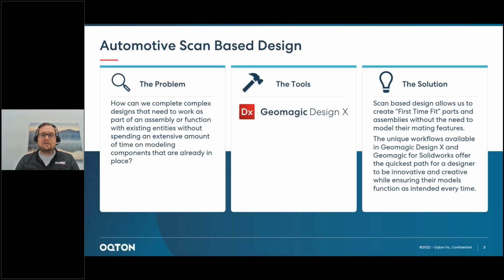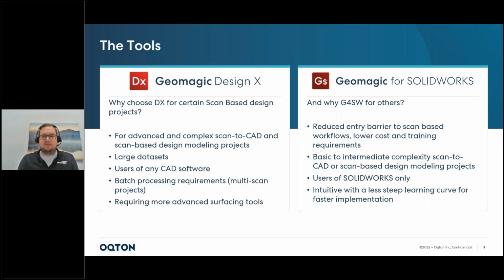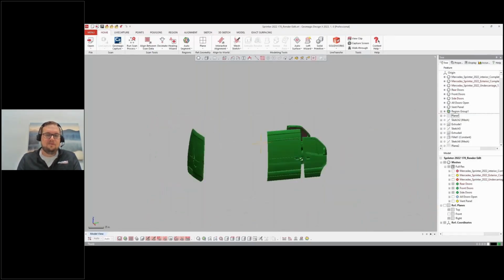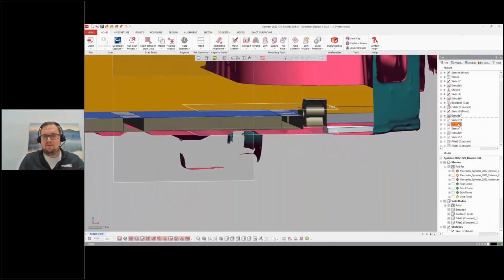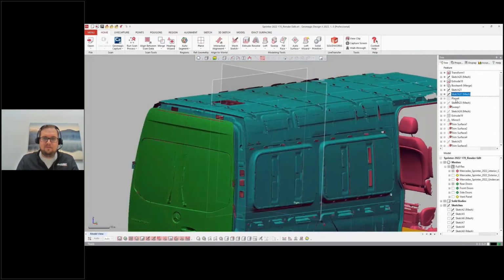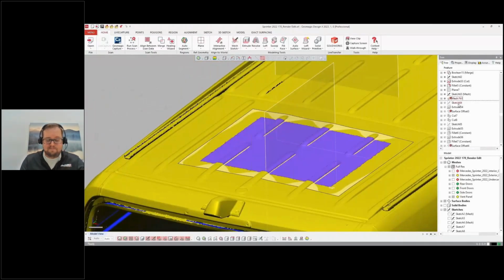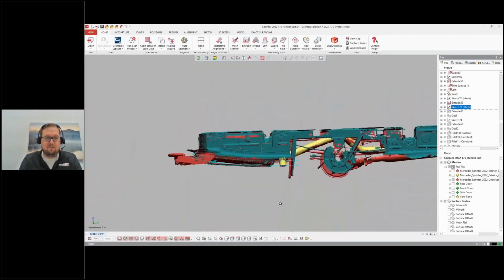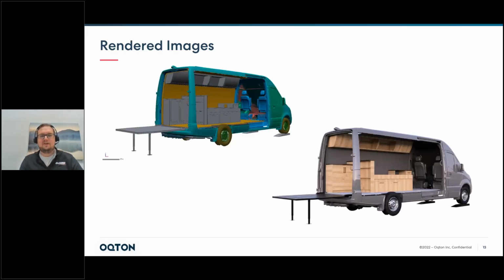Create Smarter with Scan-Based Design | Geomagic Solution Shareout Webinar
In this Geomagic Solution Shareout webinar, we are joined by James Jenkins, 3D Application Specialist at Rapid3D. Based in Western Canada, Rapid 3D supply advanced 3D scanning products and services across a multitude of industries.

James will be sharing an innovative use case of how Geomagic Design X, our powerful 3D Reverse Engineering tool, can be used for scan-based design. He will walk you through their complete retrofit design of a Mercedes Sprinter van conversion using the modeling capabilities within Design X. In this webinar you will learn:

► How to design brand new components using complex scan data, without the need for reverse engineering the original part.
► How to utilize the powerful integrated modeling tools with Design X to ensure proper fit, function and clearance of complex multi-part models with reference to the scan data.
► How scan-based design workflows can leveraged across a wide range of industries, including building & facility maintenance, and large scale machinery & equipment design.